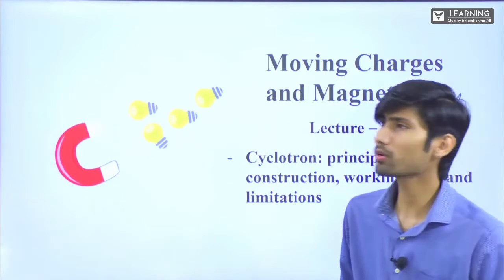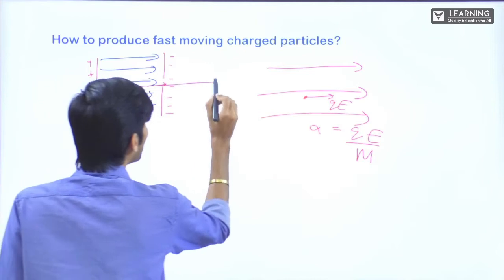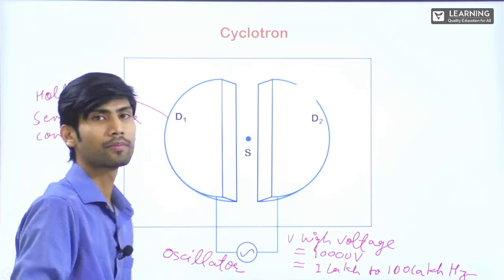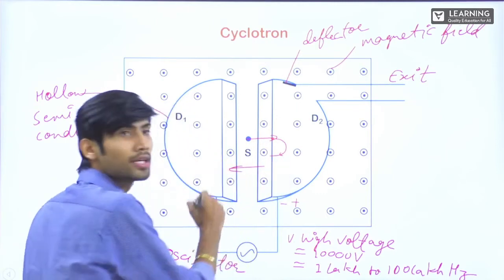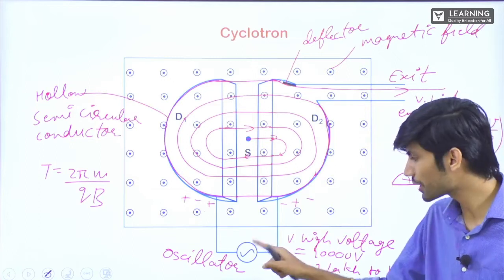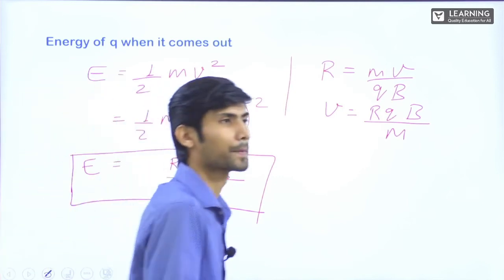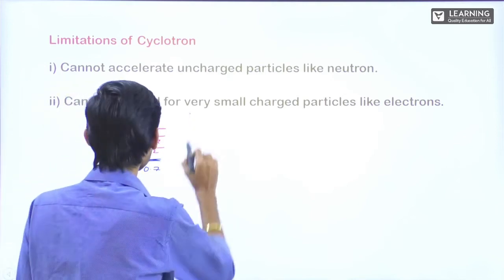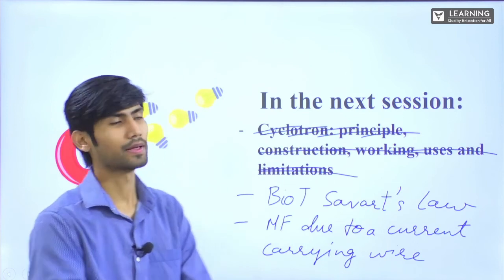Moving Charges and Magnetism | Physics | Class 12 | CBSE & PUE | By Sanjay sir | Vista's Learning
Chapter 4 - Moving Charges and Magnetism - Cyclotron : Principle, Construction, Working, Uses and Limitations.

In this session, the topic regarding about a particle accelerator, its working principle, construction, uses and limitations is discussed.

✔️ Study Material 📖
✔️Assessment & performance evaluation 📈
✔️ Prerecorded videos 🎥
✔️ Concept videos 📼